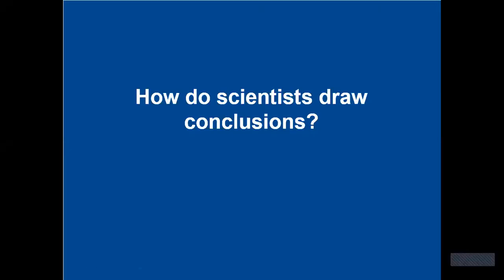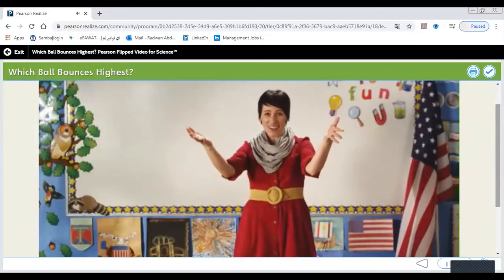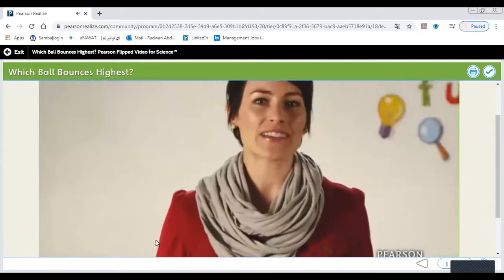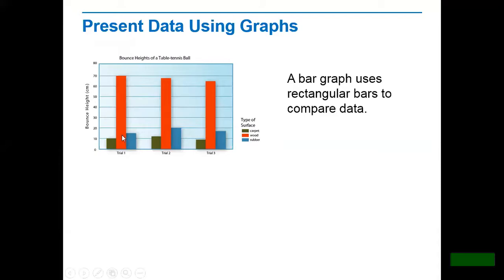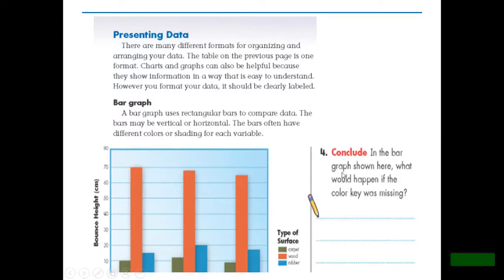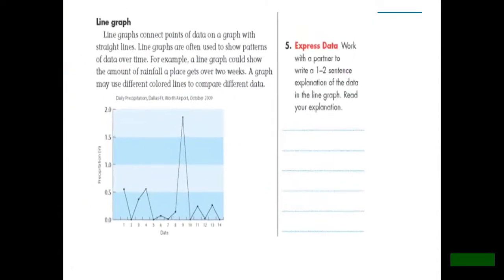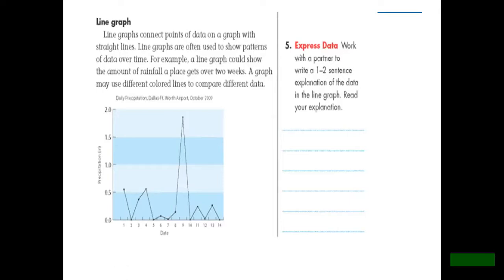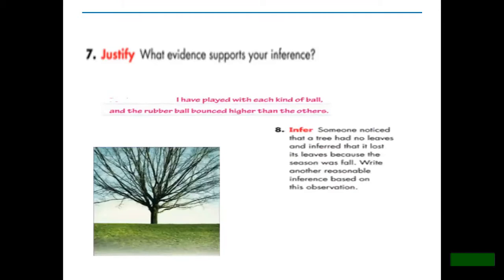Grade 4 How do scientists draw conclusions ? Part 3